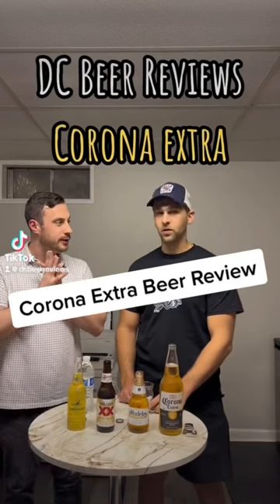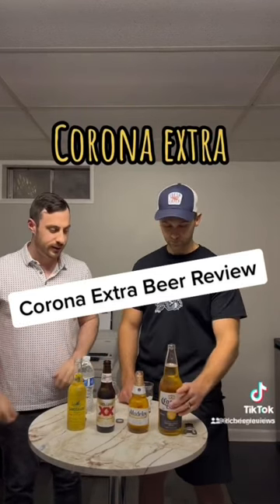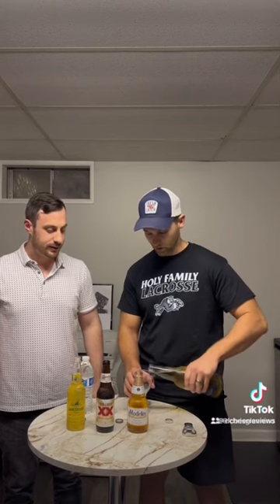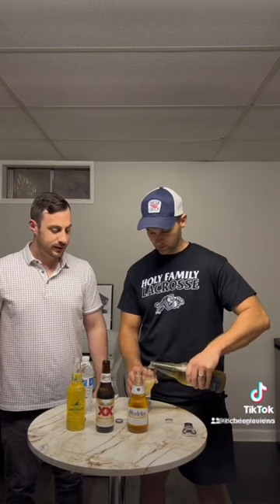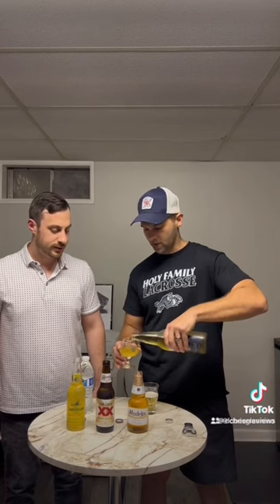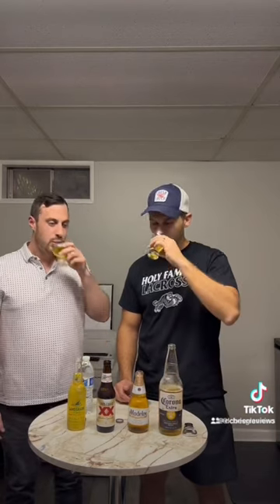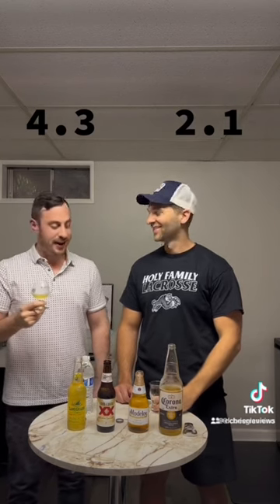Corona Extra Beer Review